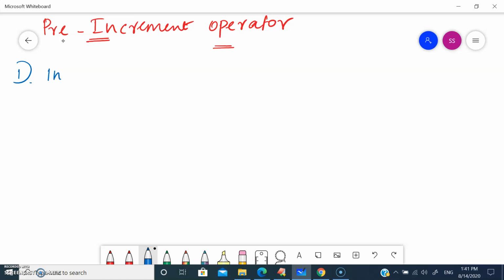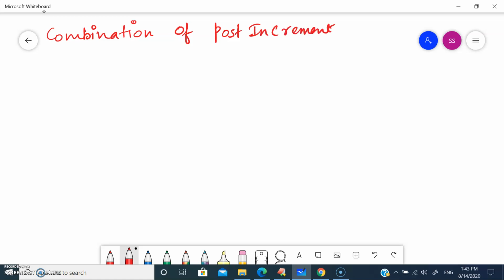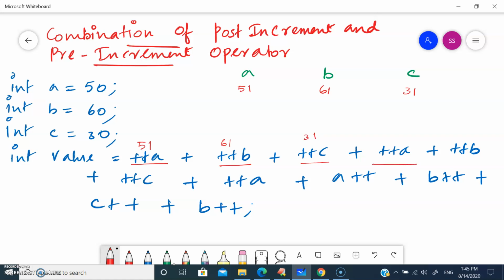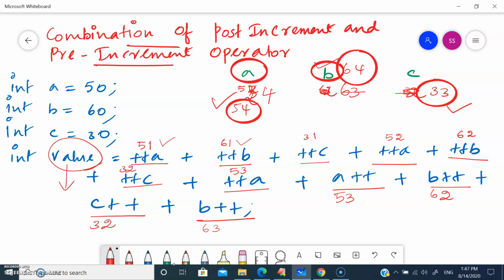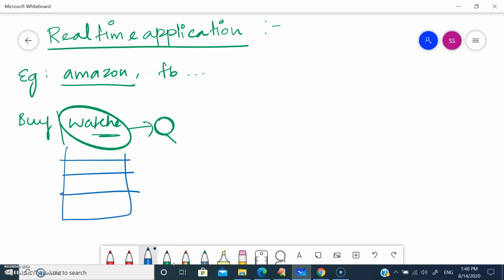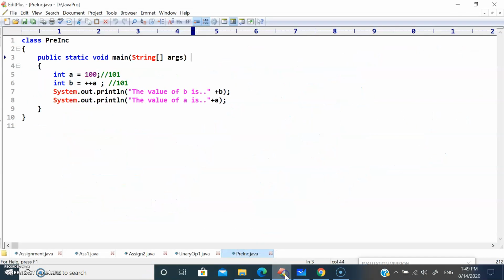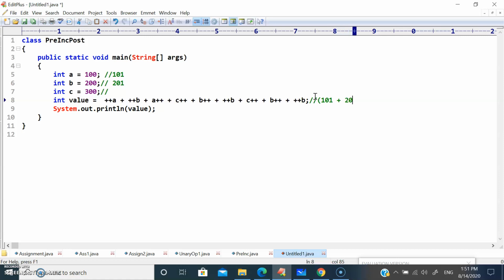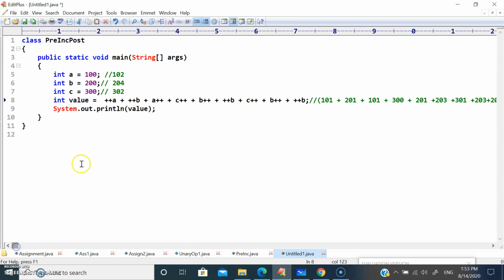Unary Operator - Pre- Increment Operator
Unary operator -  Pre -Increment Operator in Java